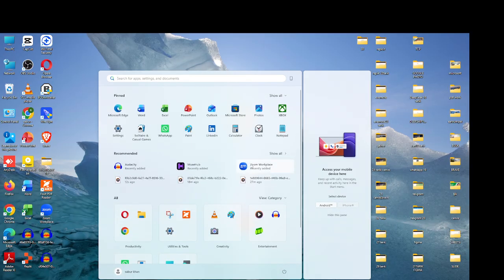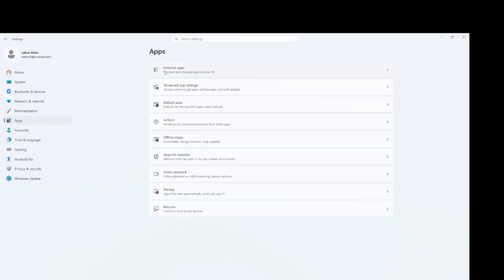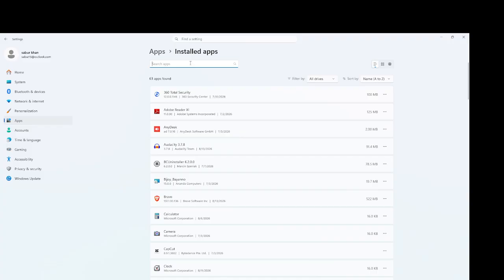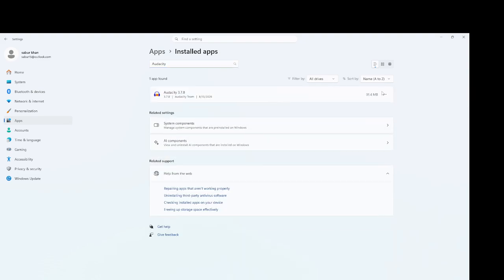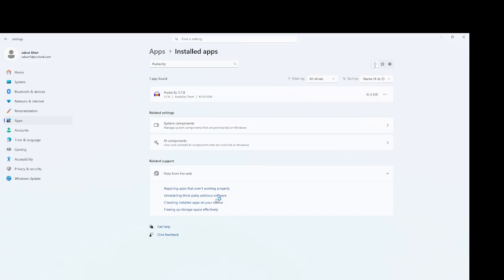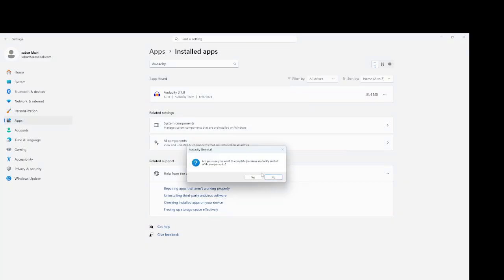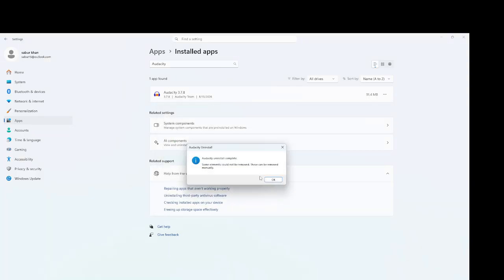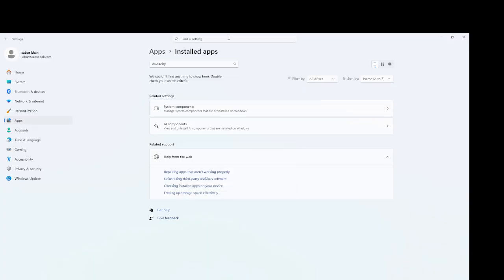How to Uninstall Audacity Full Guide 2026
Learn how to uninstall Audacity in 2026 with this quick guide. Follow simple steps to remove Audacity, related files, and settings from your computer safely.